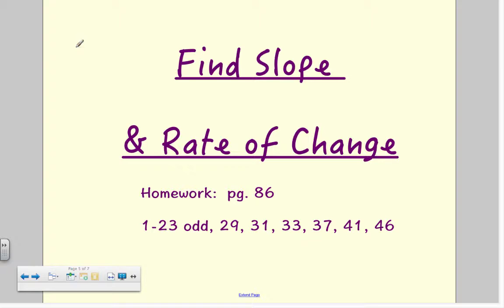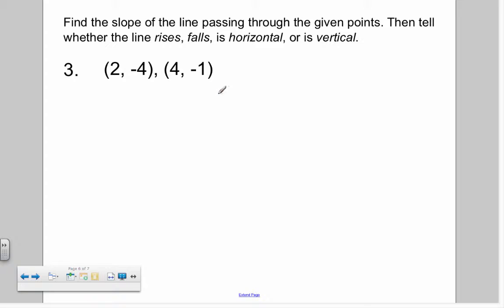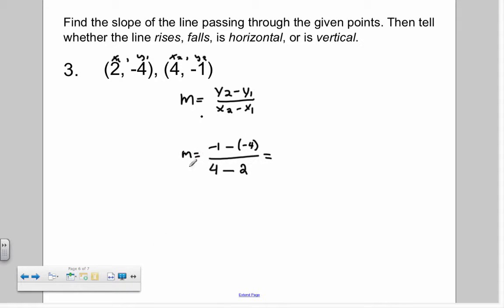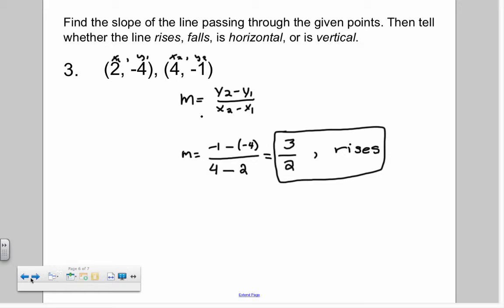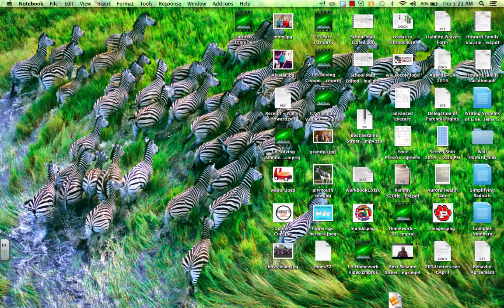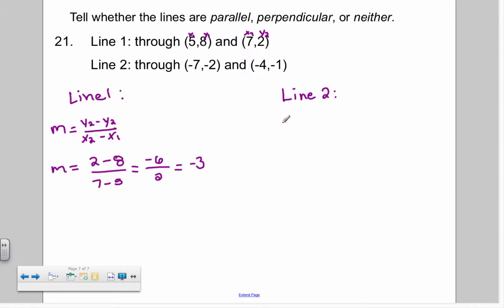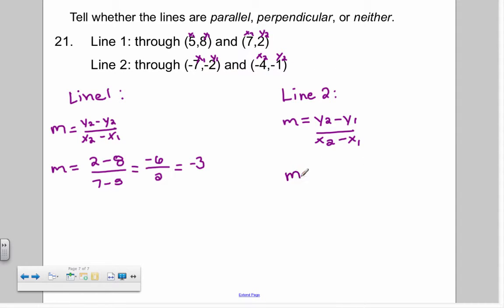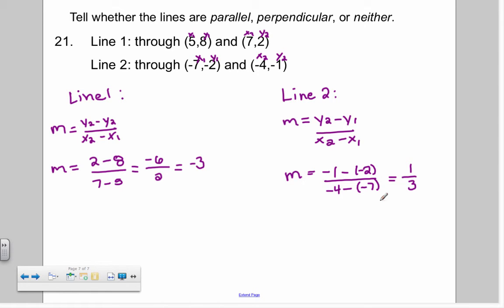2.2 Find Slope and Rate of Change